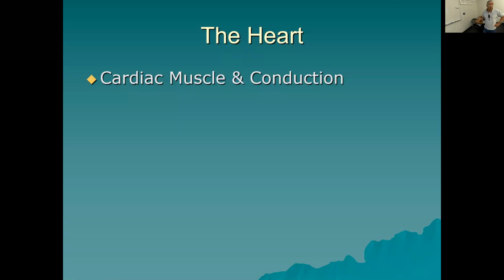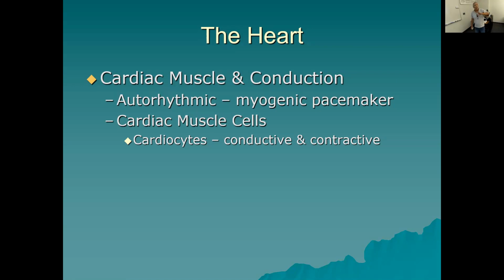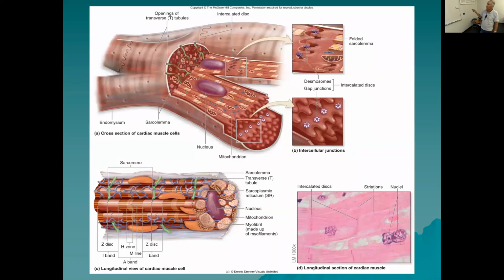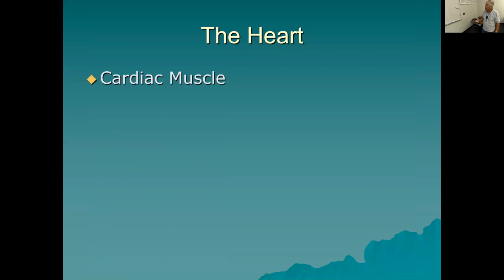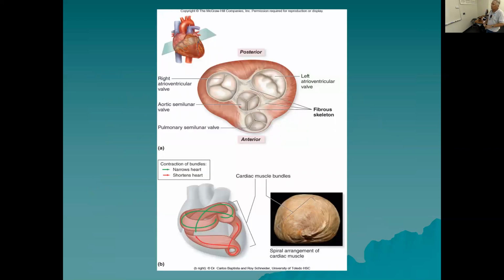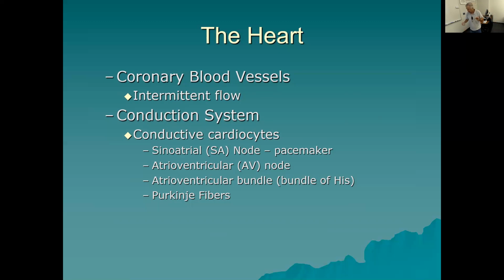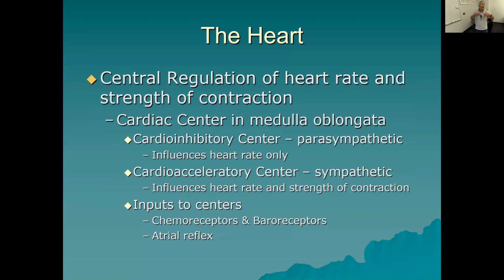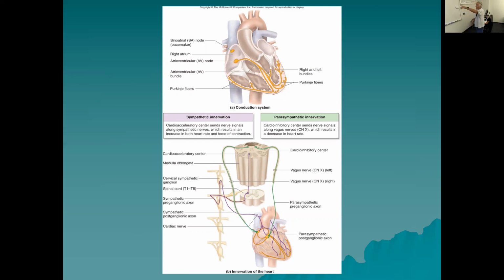Heart2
Second heart video.